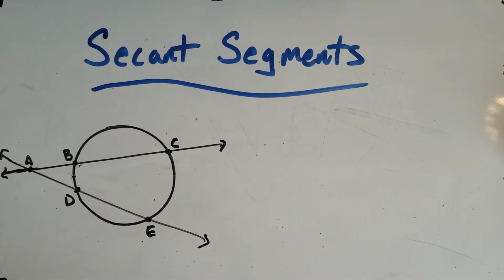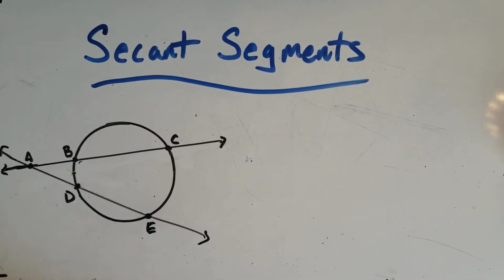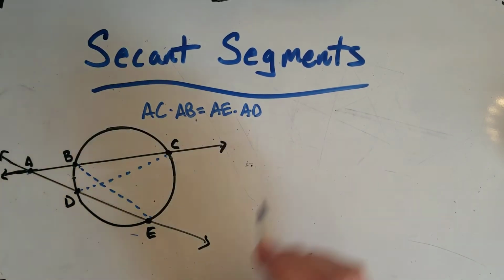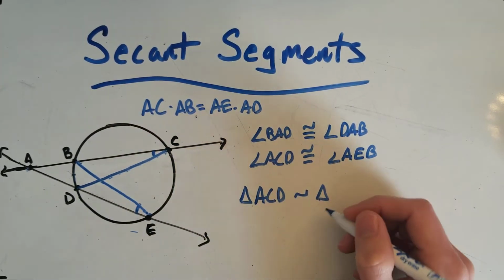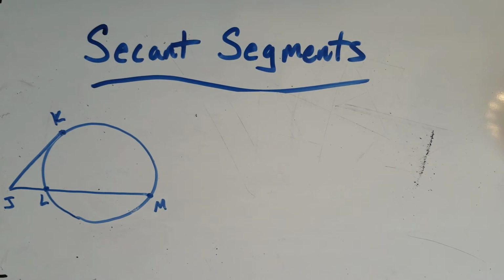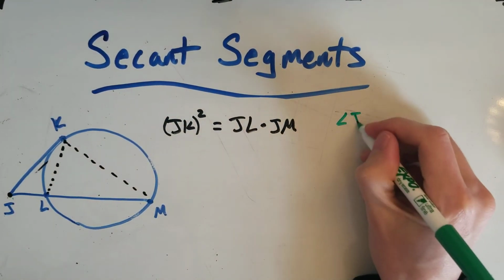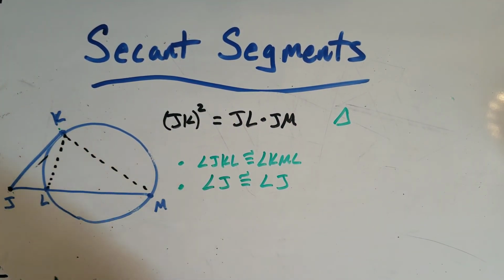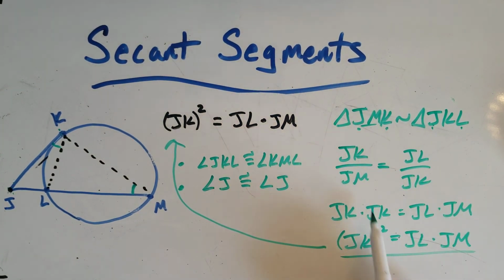Honors Geometry Secant Segments